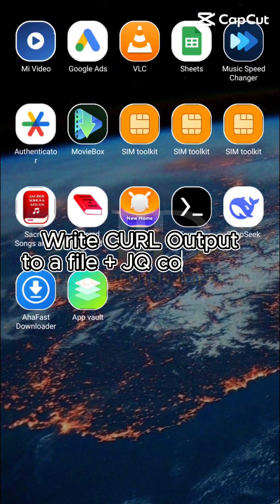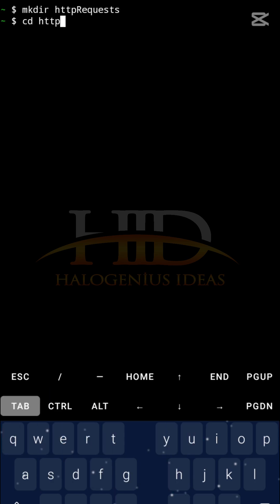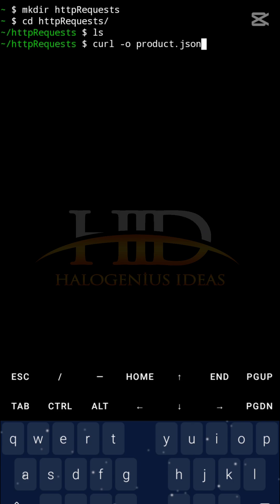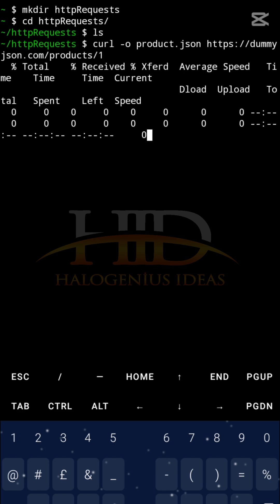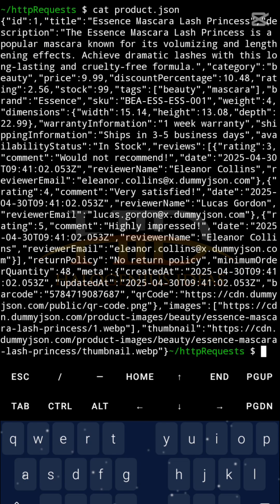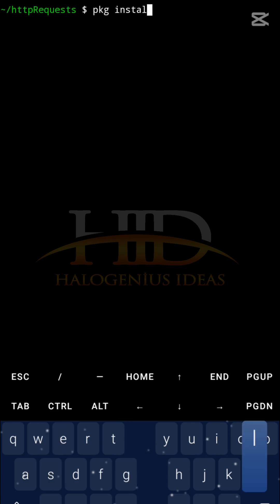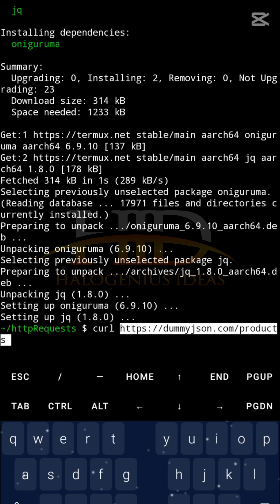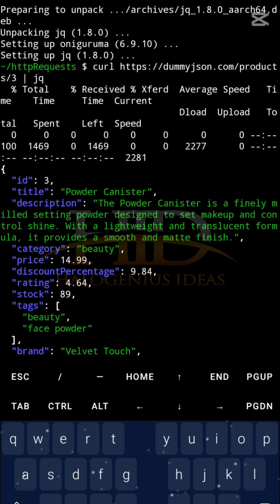Save cURL Output to Files & Pretty Print JSON in Termux!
📂 Part 2 of 5: Master file management and JSON formatting with cURL in Termux! In this Short you'll learn:

✅ How to save API responses to files (product.json)
✅ View saved files in Termux
✅ Install and use jq for beautiful JSON formatting
✅ Combine cURL with jq for readable API outputs
✅ Practical examples using DummyJSON API

cat product.json
pkg install jq

👉 Coming Next: POST Requests with JSON Data (Part 3)

📱 Perfect for:
• Android developers working with APIs
• Backend engineers debugging responses
• Anyone learning API integration
• Terminal enthusiasts